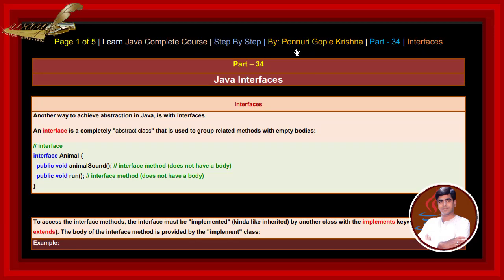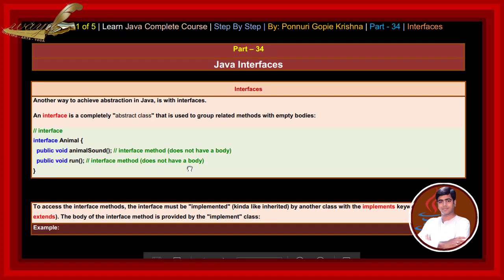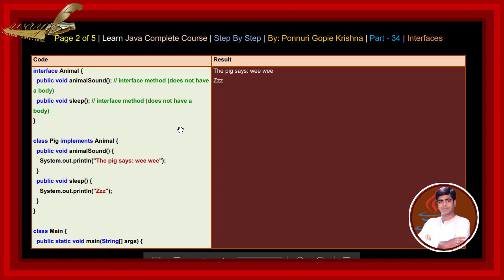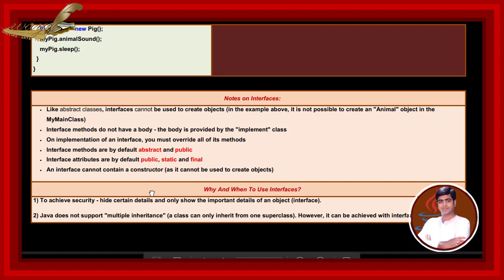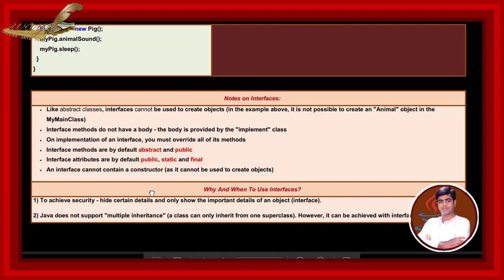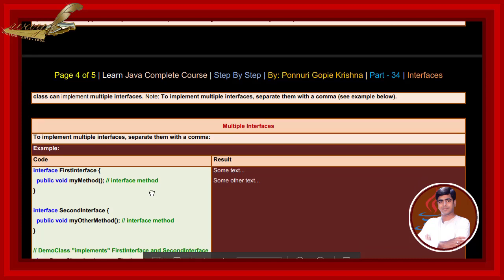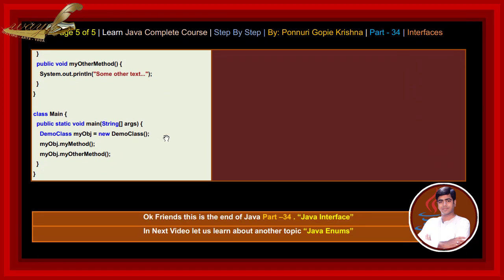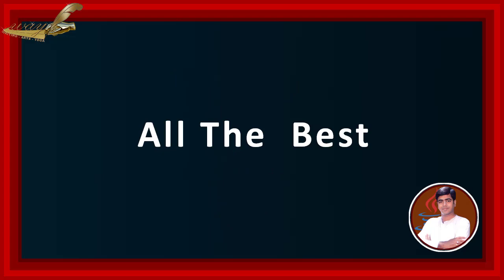Learn Java Complete Course | Step By Step | Interface | By: Ponnuri Gopie Krishna | Part - 34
Learn Java  Complete Course Step By Step By Ponnuri Gopie Krishna Handwriting And Yoga Expert, And very good at Coding on Different Programming Languages. With Code Examples  and Result .

1-Java Introduction
2-Java Syntax
3-Java Comments
4-Java Variables
5-Java Data Types
6-Java Type Casting
7-Java Operators
8-Java Strings
9-Java Math
10-Java Booleans
11-Java If...Else
12-Java Switch
13-Java While Loop
14-Java For Loop
15-Java Break/Continue
16-Java Arrays

17-Java Methods
18-Java Method Parameters
19. Java Method Overloading
20. Java Scope
21.  Java Recursion

Java Classes
22-Java Classes OOP Object-Oriented Programming.
23. Java Classes/Objects
24. Java Class Attributes
25. Java Class Methods
26. Java Constructors
27. Java Modifiers
28. Java Encapsulation
29. Java Packages / API
30. Java Inheritance
31. Java Polymorphism
32. Java Inner Classes
33. Java Abstraction
34. Java Interface
35. Java Enums
36. Java User Input
37. Java Date
38. Java ArrayList
39. Java LinkedList
40. Java HashMap
41. Java HashSet
42. Java Iterator
43. Java Wrapper Classes
44. Java Exceptions
45. Java RegEx
46. Java Threads
47. Java Lambda

Java File Handling
48. Java Files Handling
49. Java Create/Write Files
50. Java Read Files
51. Java Delete Files
Java How To
52. Add Two Numbers
Java Reference,  Java Keywords